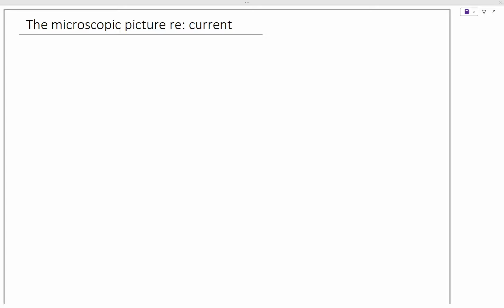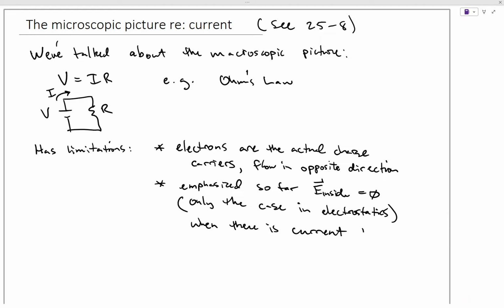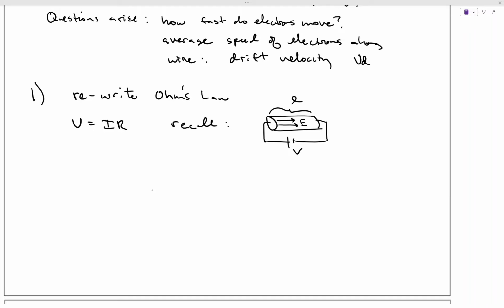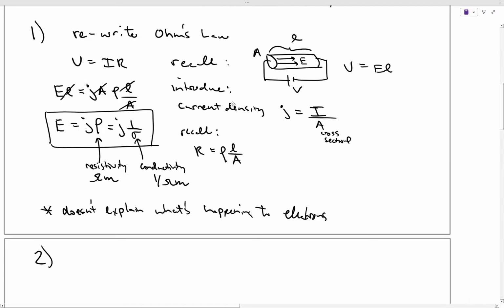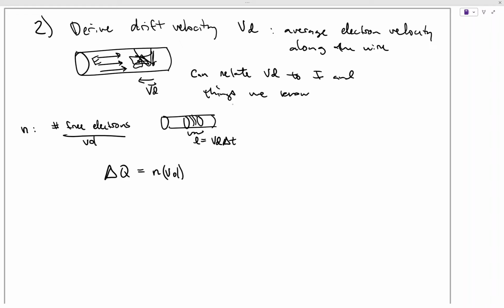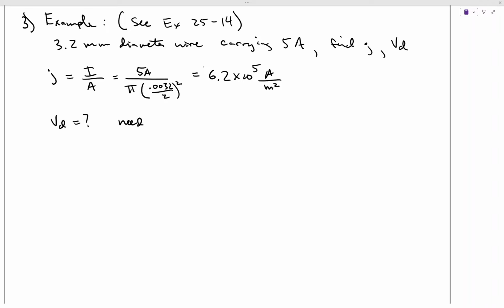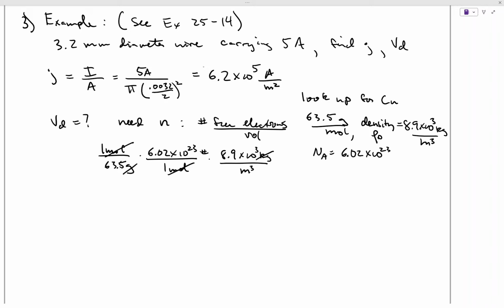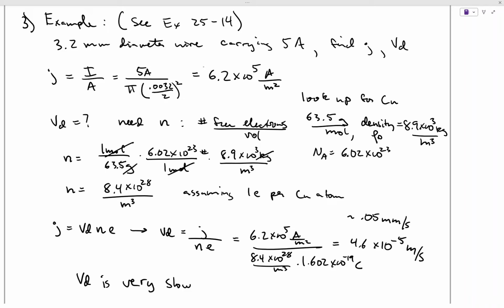Microscopic picture of current and drift velocity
This video is intended to be a reference for you on the microscopic picture of current. It explains a version of Ohm's law in terms of the electric field and circuit properties rather than V, I and R. The video also covers the idea of drift velocity and shows an example problem where drift velocity is calculated.

This topic appears first in Ch 25, but will also be important background when we talk about the Hall effect in magnetism.

0:00 Introduction
1:49 Limitations of our existing picture
5:18 "microscopic Ohm's law"
9:24 Drift velocity
14:17 Example problem with drift velocity